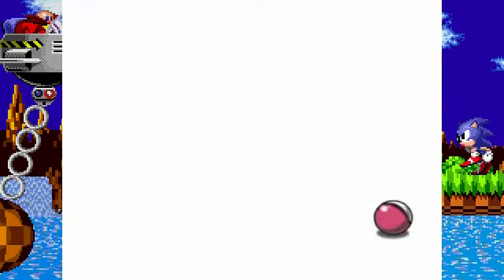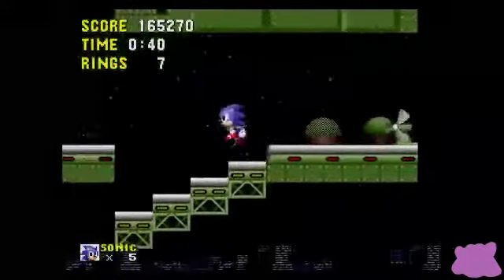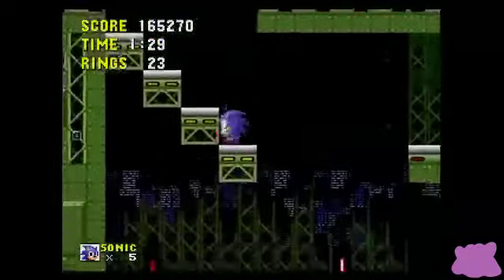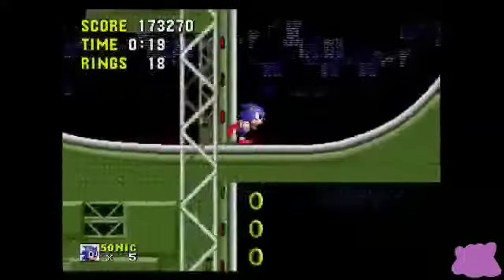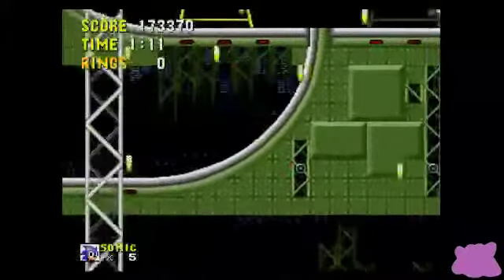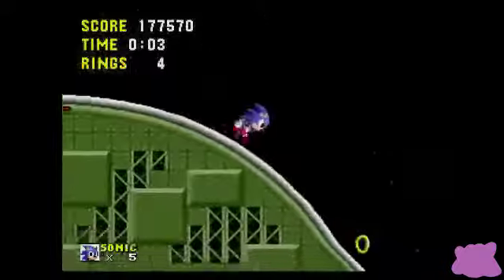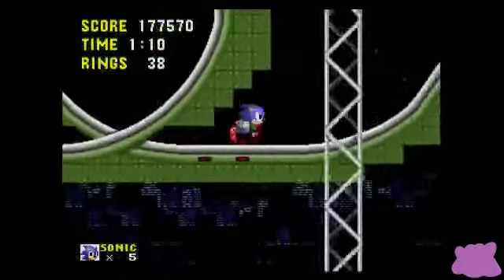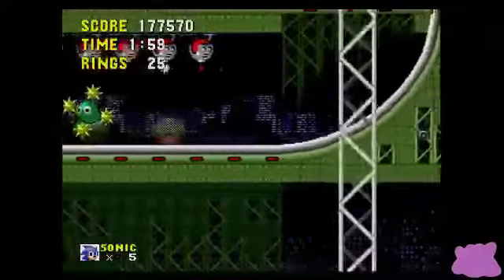Let's Try That Again - Sonic The Hedgehog - Star Light Zone 5/7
This is a Let's Play that was never meant to be a Let's Play. Basically, Matt was streaming for our viewers one night and he ended up beating Sonic the Hedgehog. But in the midst of it, we had a bunch of random conversations about game graphics and cartoons and things like that. So it's sort of like a Podcast and a Let's Play combined. Eventually, we do talk about Sonic but don't be too thrown off by the fact that we talk about Zelda throughout most of Marble and Spring Yard Zone.

Also, there's a weird echo throughout parts of the video. Don't know what that's about. Sorry about that.

For information on how you too can play games online with your pals, check out Don's tutorial here;

We here at Adamant Ditto really love our fans and we are looking to grow by attracting more people to our channel. Please help us spread the word to as much people as possible by...

Following us on our Adamant Ditto Justin.tv stream to get an e-mail sent to you whenever we go live!

Following us on Twitter to get updates on when we post our videos to YouTube!

Liking us on our Facebook page!

We read all of the comments you guys post on our videos and although we might not always reply, we appreciate what you guys have to say. So if there's anything you want to see from us or just want to say what you liked or didn't like about the video then feel free to comment below and give us one of the thumbs! You just might even get a shoutout in our videos!